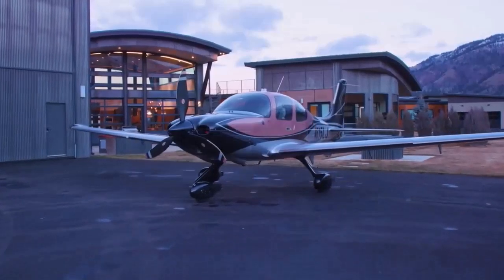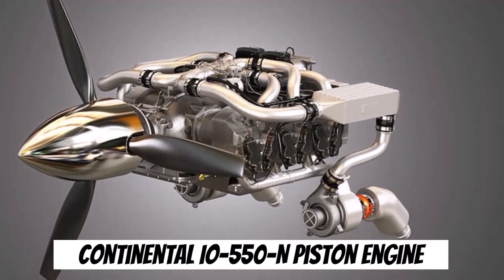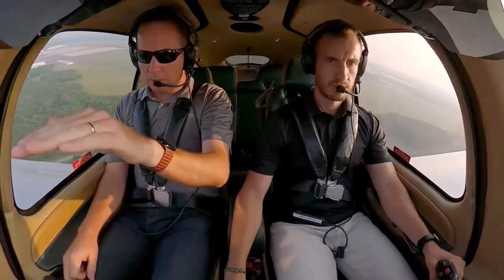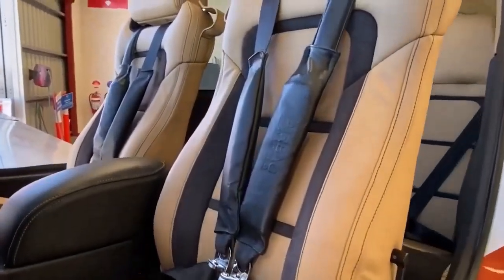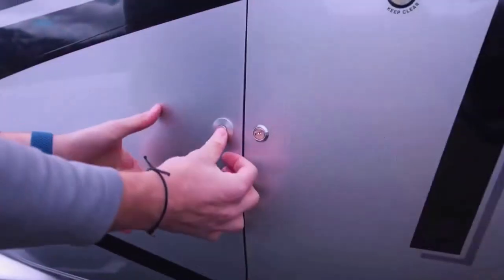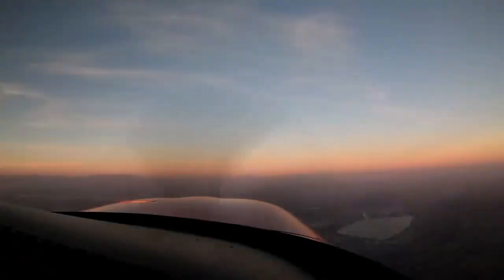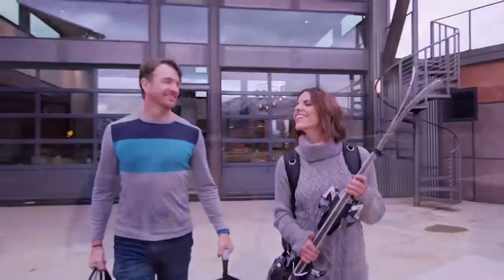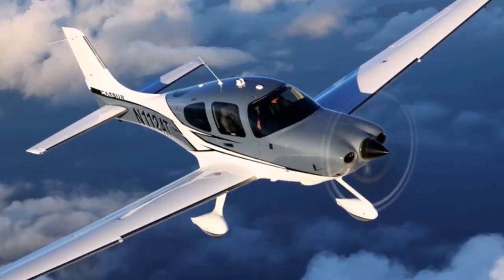Inside Cirrus SR22: The Pinnacle of Private Aviation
Welcome aboard the Cirrus SR22, one of the most advanced and luxurious private aircraft in the world! In this video, we take you inside the cockpit and cabin to explore the cutting-edge technology, stunning design, and unparalleled comfort that make the SR22 the pinnacle of private aviation. From its sleek interior and user-friendly avionics to its remarkable performance capabilities, this aircraft is a true masterpiece. Whether you're a pilot, aviation enthusiast, or simply curious about what makes the SR22 stand out, this detailed tour will give you an inside look at the future of flying.

Timecode:
Intro - 00:00
Design and Comfort - 01:26
Cockpit - 02:45
Performance and Comfort - 03:34
Price - 04:16